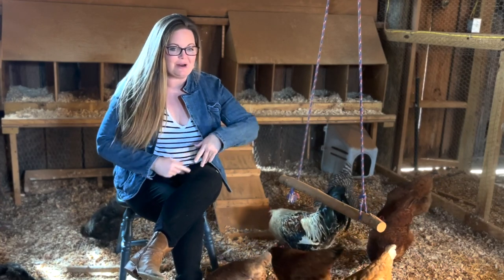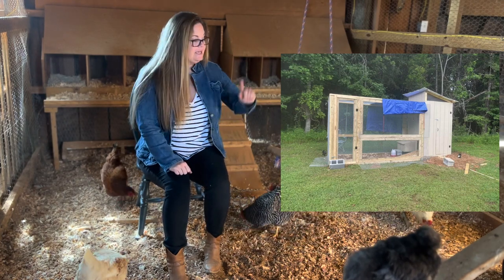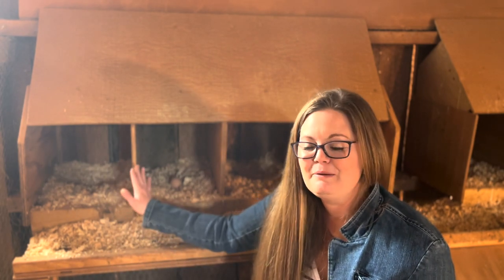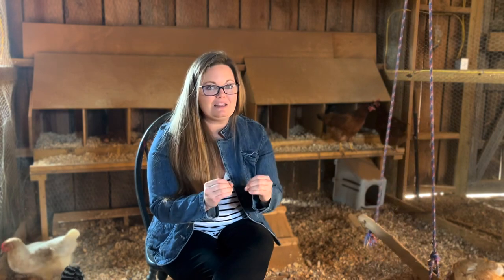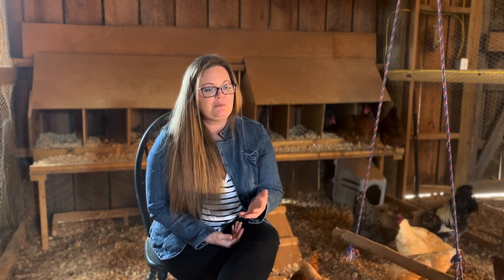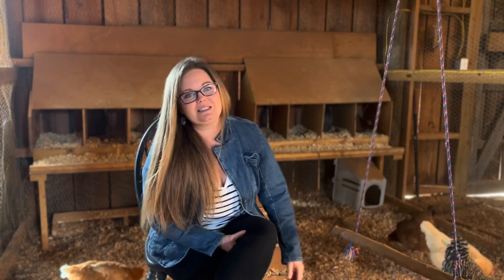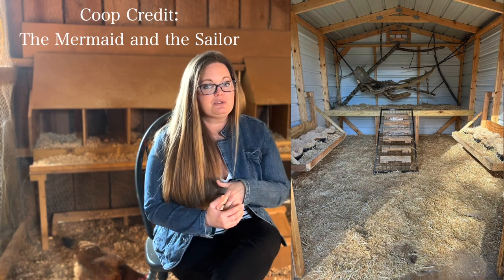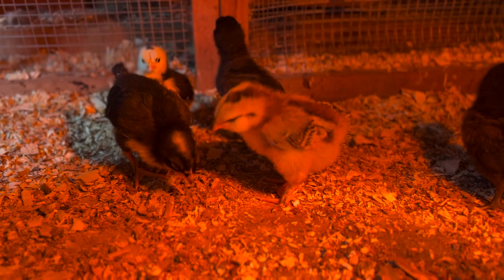Coop Basics: What Every Chicken Coop Should Have!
I've learned a lot in the last year as a first generation homesteader. Loss has given me a lot of experience, and I hope that by sharing these things I've learned it can help prevent heartache for others.

Special thanks to the dozens of contributors who offered photos of their own coops to help show the wide variety of "normal" in how coops can appear and operate!
So many people are getting into chicken keeping for the first time, and I thought I'd show the simple basics of what to include in your coop to get you off on the best foot possible.